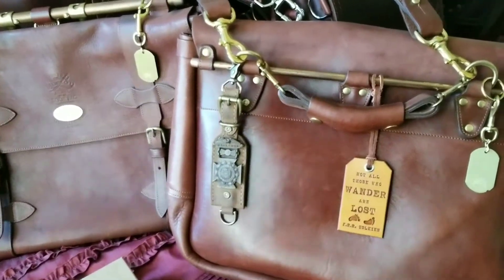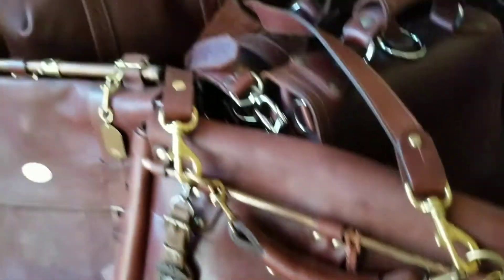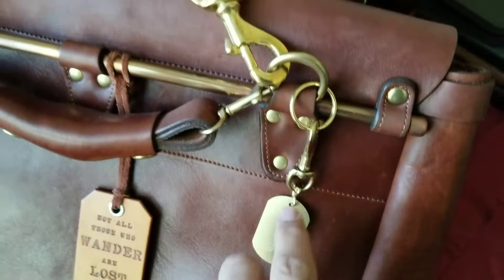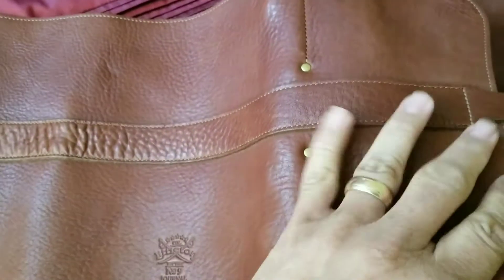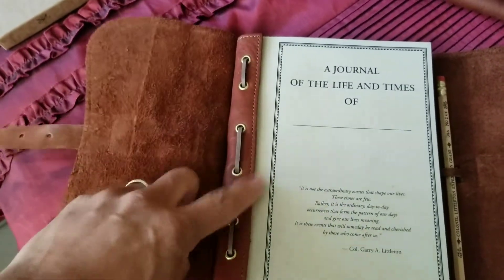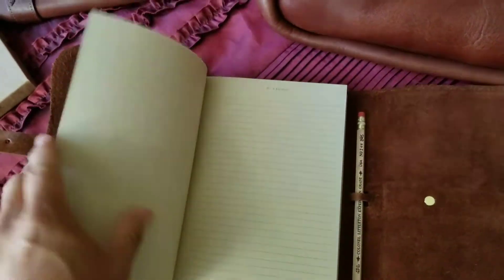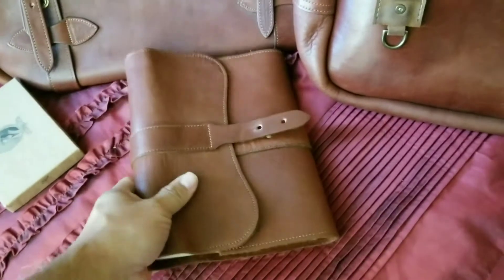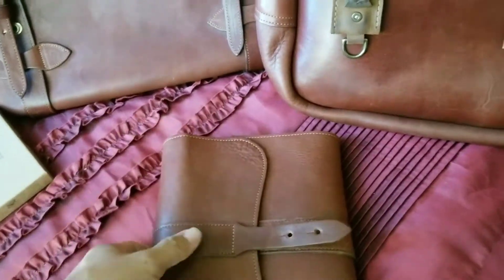Col Littleton No. 9 Journal and brass ID tags